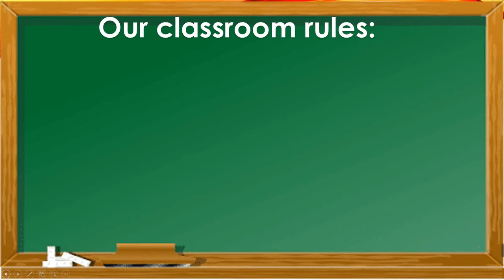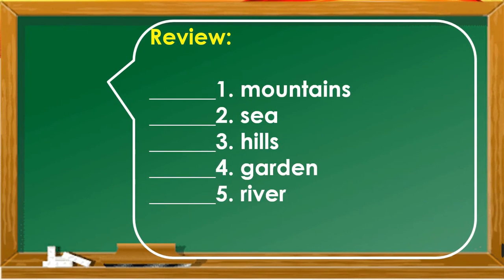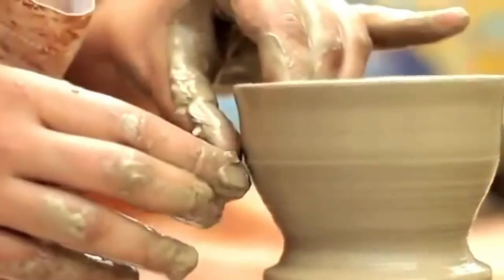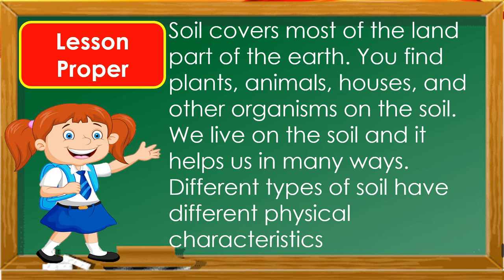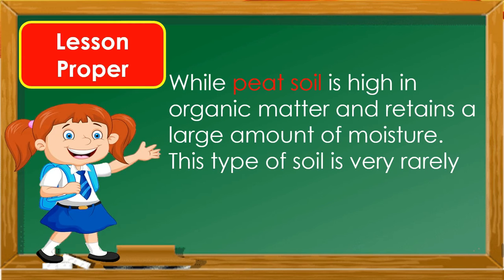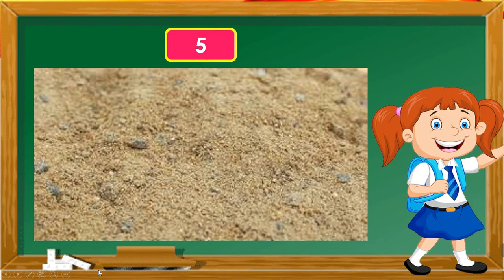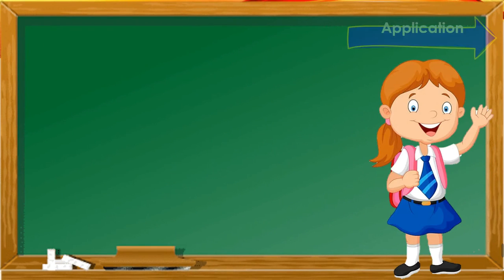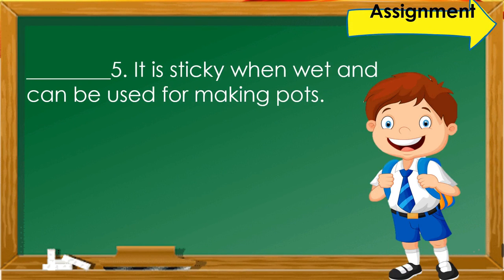The Soil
Educational Video collection